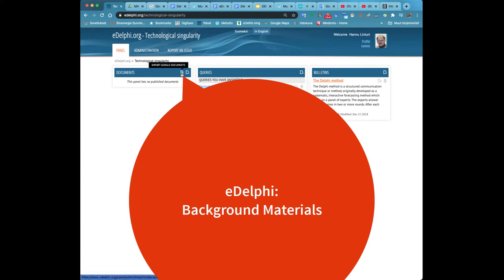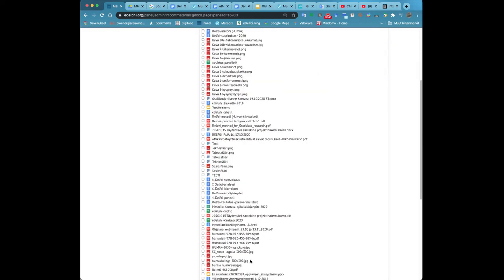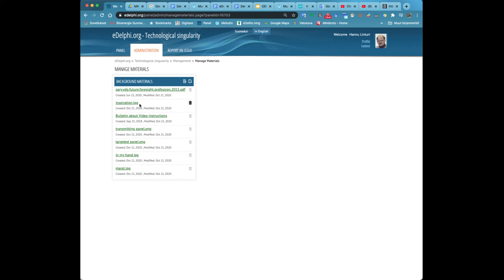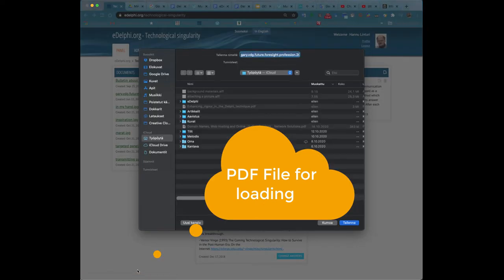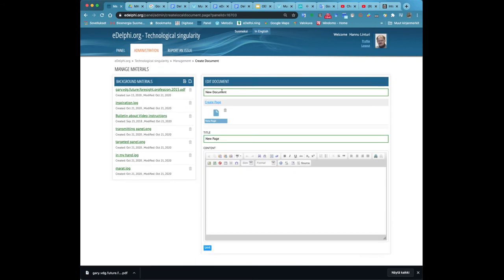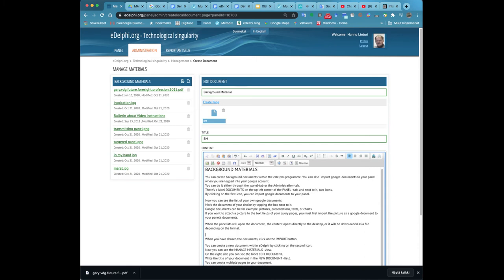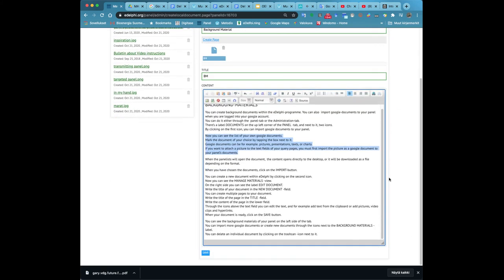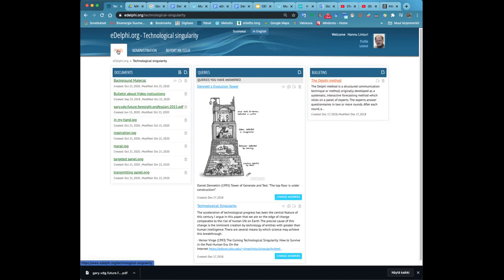eDelphi: Background material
You can create background documents within the eDelphi-programme. You can also  import google-documents to your panel when you are logged into your google account.
You can do it either through the  panel-tab or the Administration-tab.

There’s a label DOCUMENTS on the up left corner of the PANEL -tab, and next to it, two icons.
By clicking on the first icon, you can import google documents to your panel.